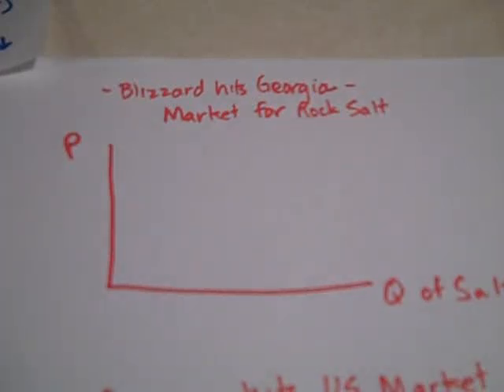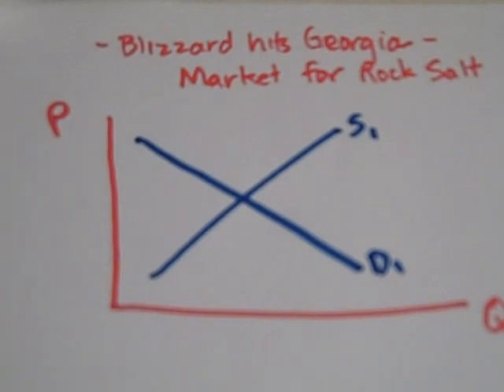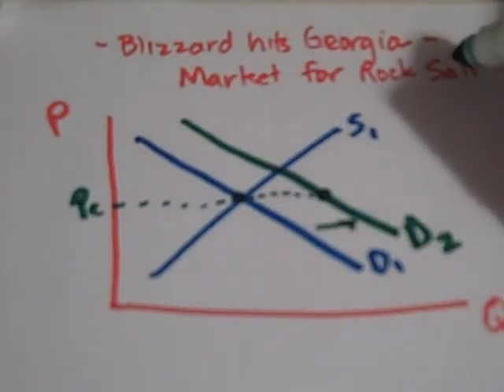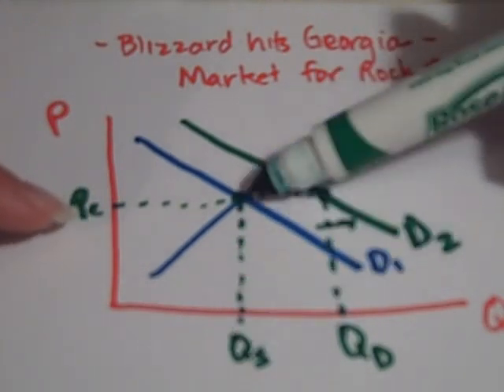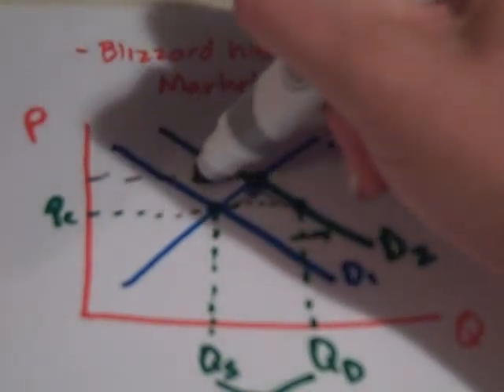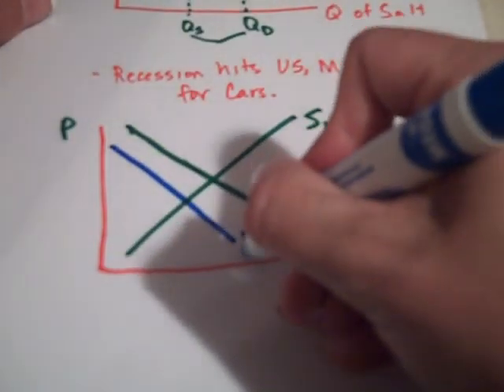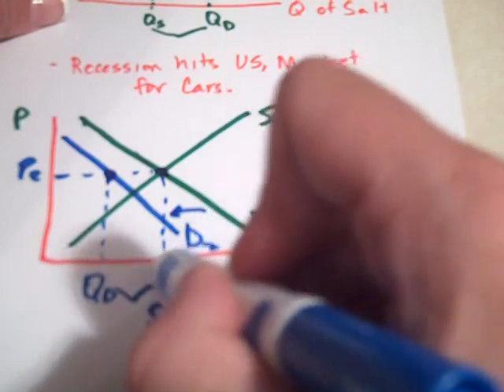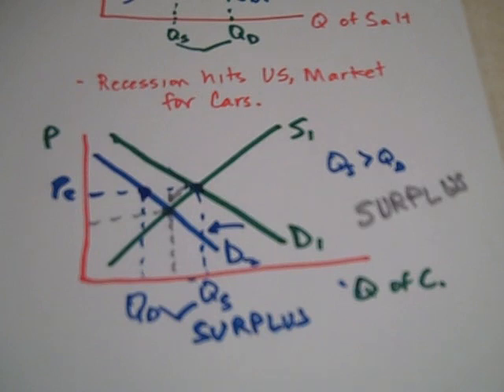Shortages and Surpluses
Locating shortages and surpluses on a graph because of a shift in demand